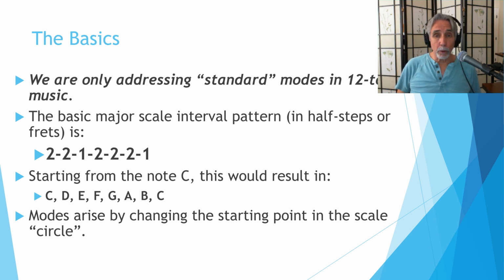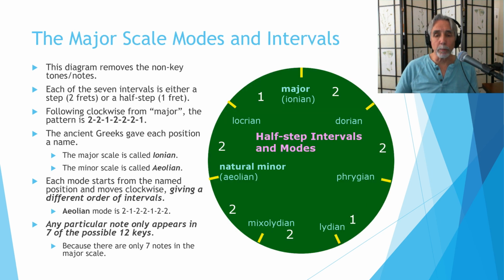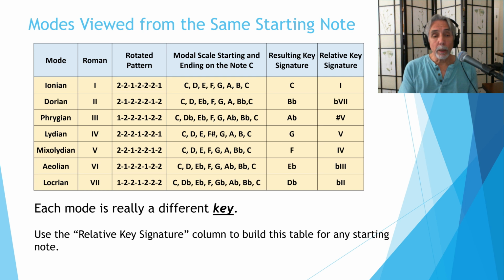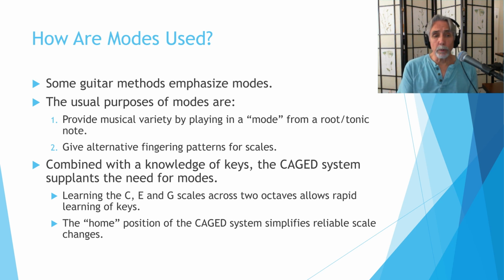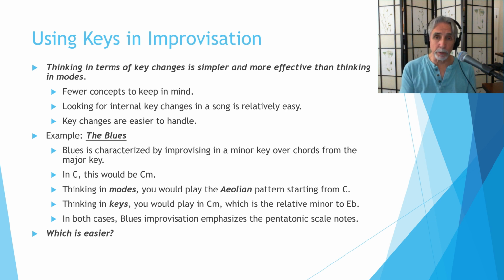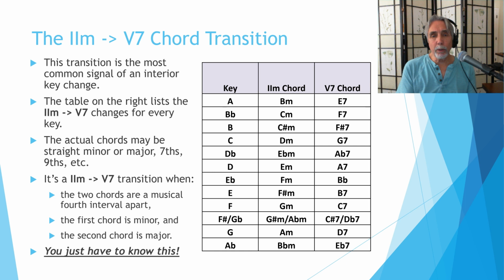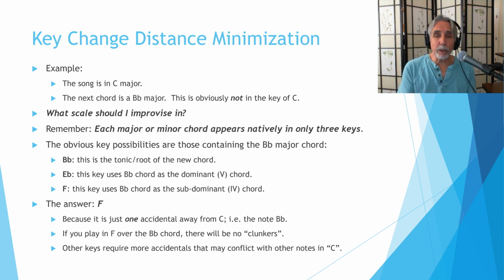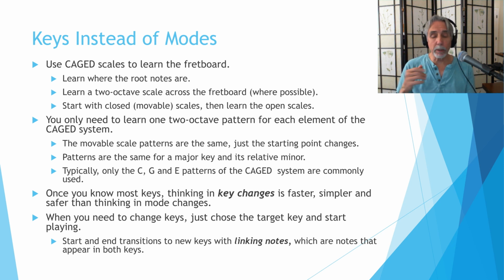Lesson 10: Keys Versus Modes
In this lesson, we discuss the origin of musical "modes" and how they relate to standard keys.  I'm a "key-centric" player, but modes are used by many players.  I try to bridge the gap between the two to help you play better.